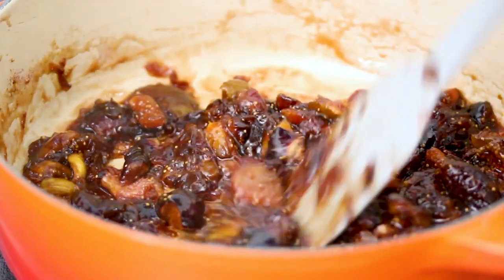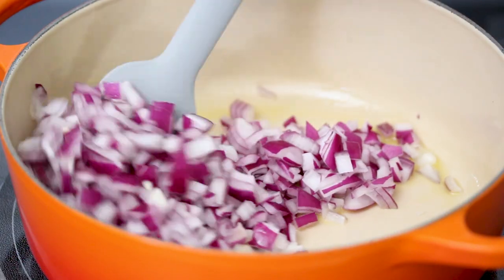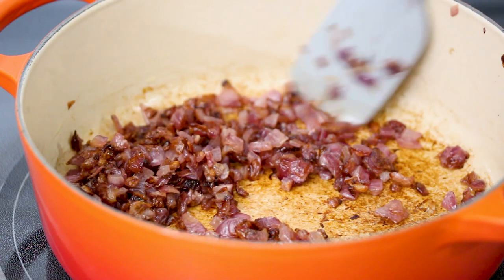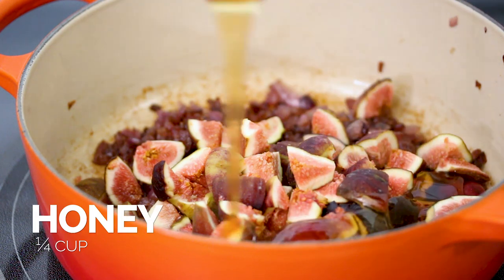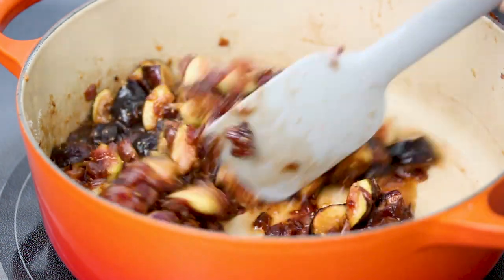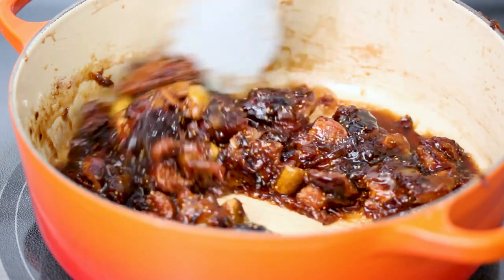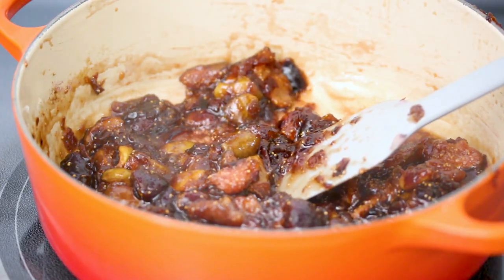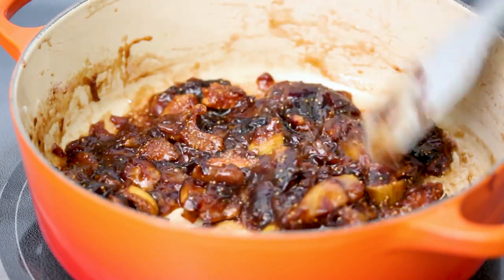Fig & Onion Quick Jam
Jam on it! No, really.. if you are a jam lover, this is the fall recipe for you. In this video I show you how to make a delicious onion and fig quick jam, or refrigerator jam. That means no canning skills are needed! It's a great holiday condiment or perfect right out of the jar (not gonna lie!).

Full Recipe + Ingredients:
1 1/2 onions, peeled and chopped
1 tablespoon olive oil
1 tablespoon butter, unsalted
2 cups chopped figs
1/4 cup honey
1/2 cup sugar
1 tablespoon balsamic vinegar
1/2 teaspoon pumpkin pie spice
1/4 teaspoon sea salt
1/4 teaspoon cracked black pepper

Melt 1 tablespoon unsalted butter in a pan.

Add in 1 tablespoon olive oil and mix it together.

Add in 1 1/2 peeled and chopped onions.

Cook down the onions until they are fully caramelized.

Add in 2 cups chopped figs, 1/2 cup honey, 1/2 cup sugar, and 1/2 teaspoon pumpkin pie spice. Mix all of it together.

Cook until the ingredients begin to cook down and simmer.

Add in 1/4 teaspoon sea salt and 1/4 teaspoon cracked black pepper. Cook entire mixture for about 30 minutes.

Once it's done cooking down, work in 1 tablespoon balsamic vinegar and then turn off the heat.

Once it has cooled, give it a taste as it might need more vinegar. If so, then add in a little bit more vinegar.

There you go...a delicious fig and onion jam.